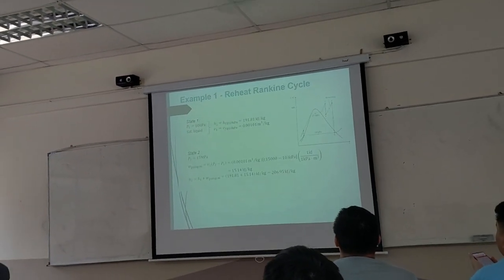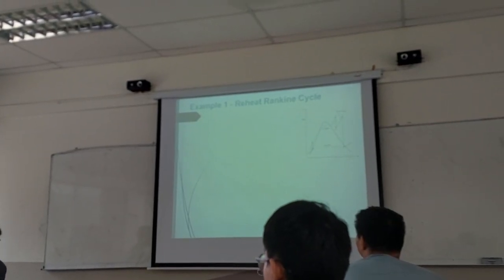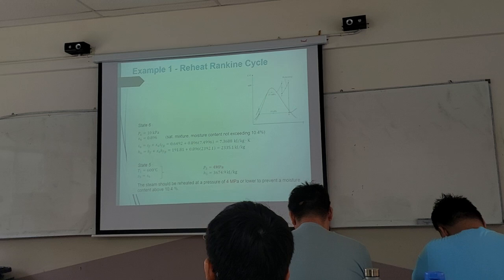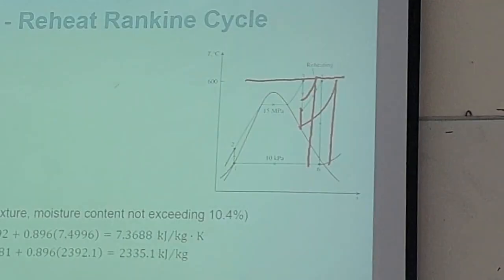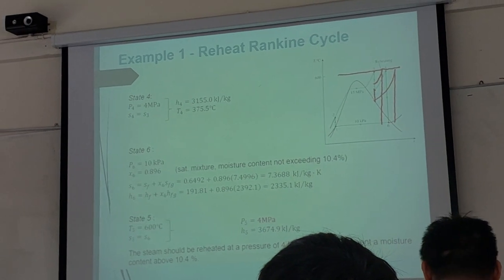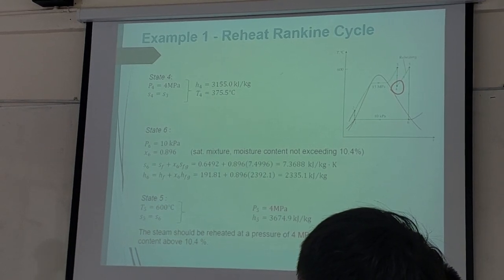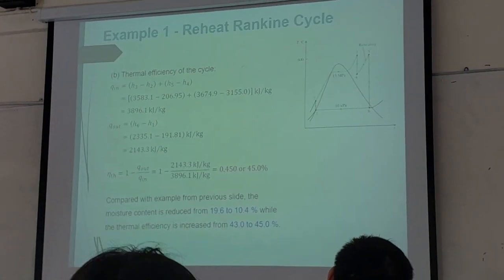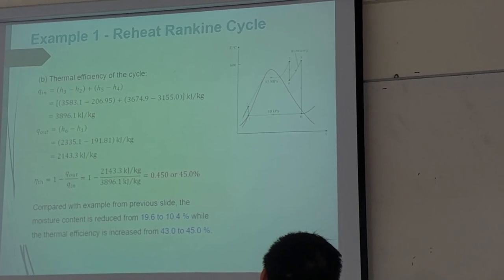5. Applied Thermo : Chapter 1 part 2 Reheat Rankine Cycle